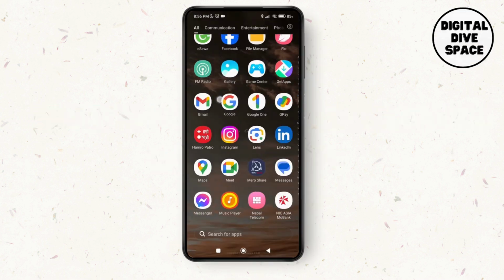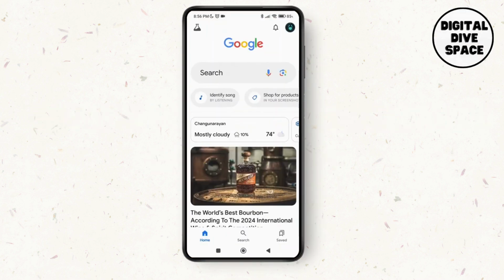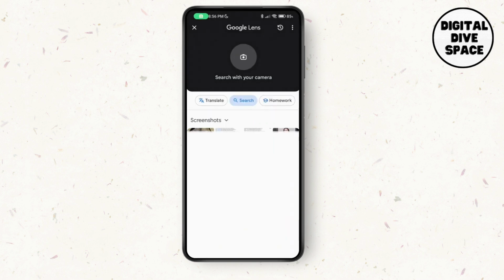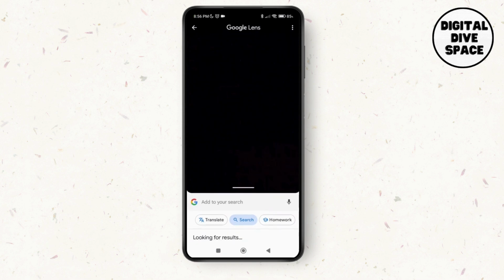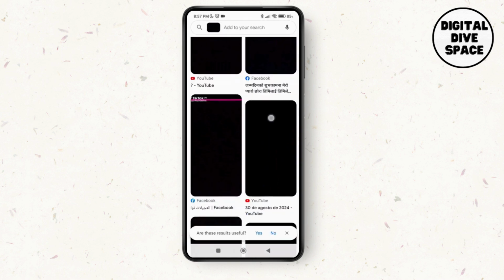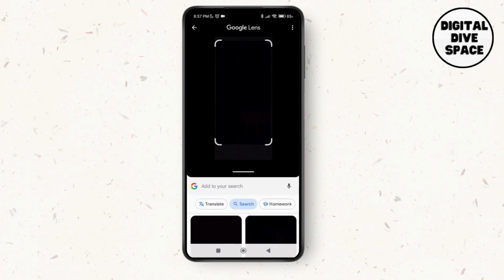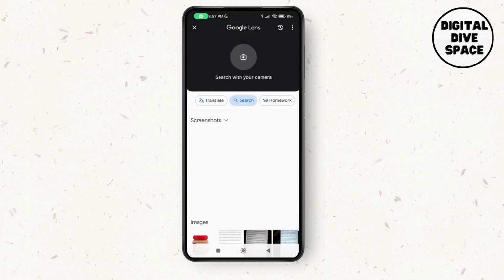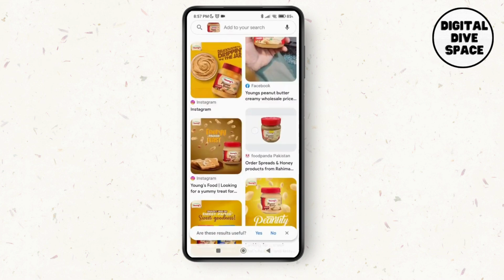How To Search An Image on Google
Welcome to our step-by-step guide on "How To Search An Image on Google"! If you're looking to find images online or want to know how to reverse image search, this video is perfect for you. We'll walk you through the process of searching for images using Google, whether you're looking for similar pictures or trying to find the original source of an image. With these simple tips, you'll master the art of image searching in no time!

In this video, you'll learn:

How to search for an image on Google
How to perform a reverse image search
Tips for finding similar images using Google
How to identify the source of an image
Tricks for refining your image search results